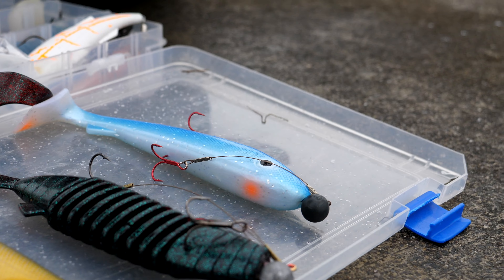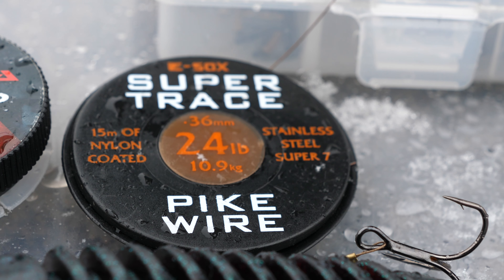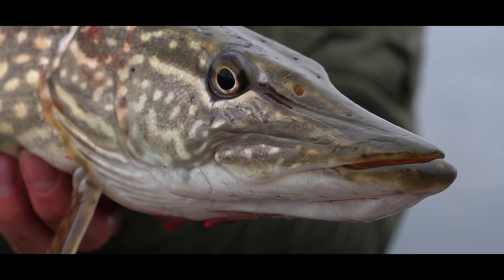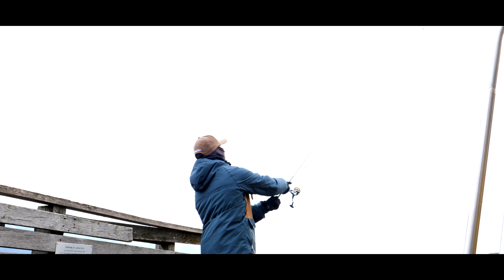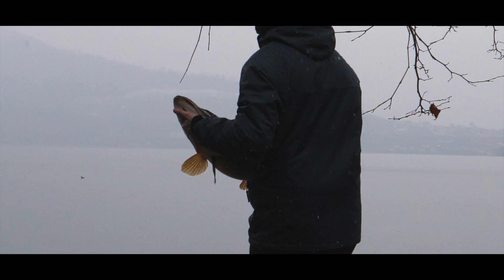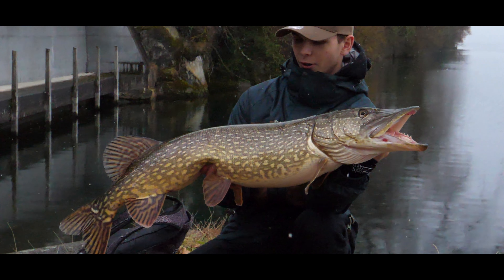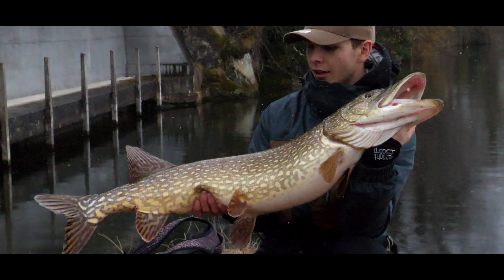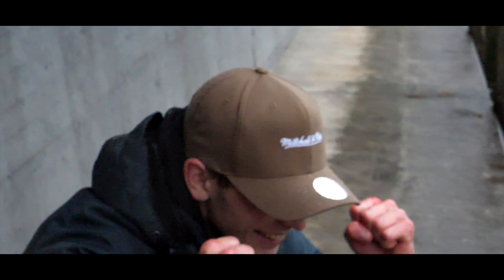Fishing for BIG pike in the Winter / Swiss Fishing Team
Pike fishing during wintertime is tough, but with big lures and enough confidence to go the extra mile, you can catch your pike of a lifetime.